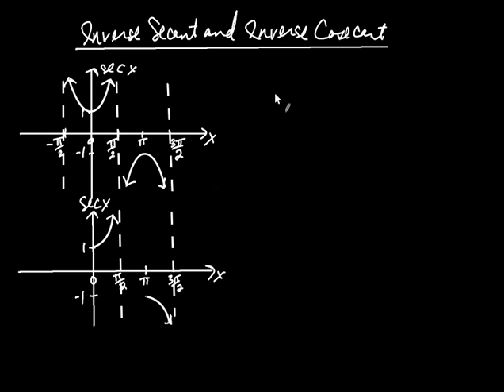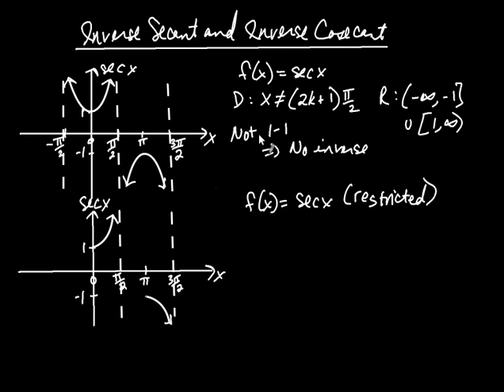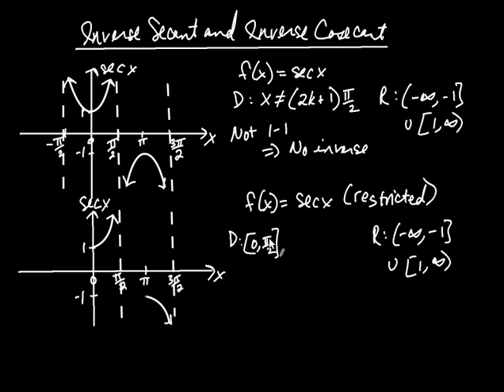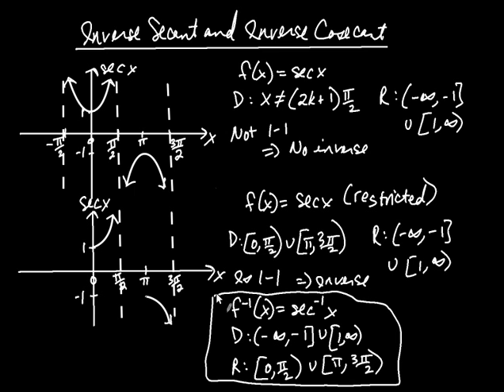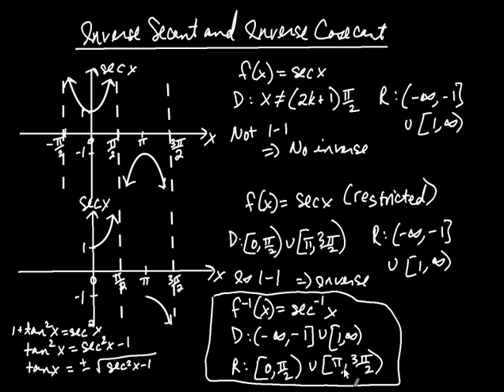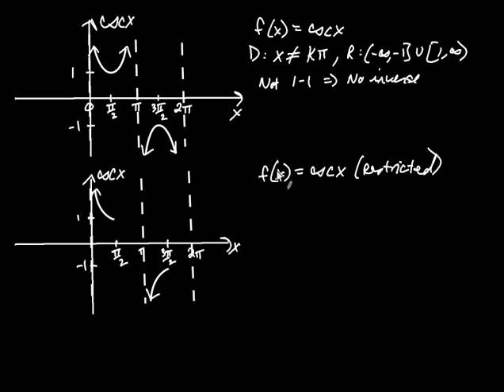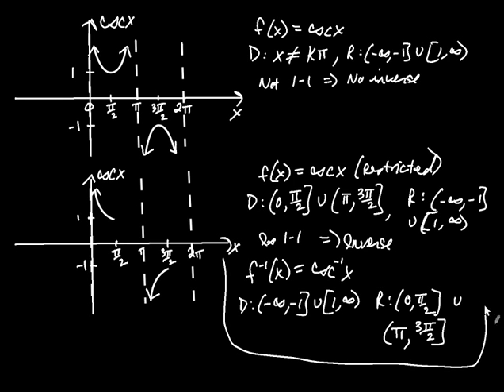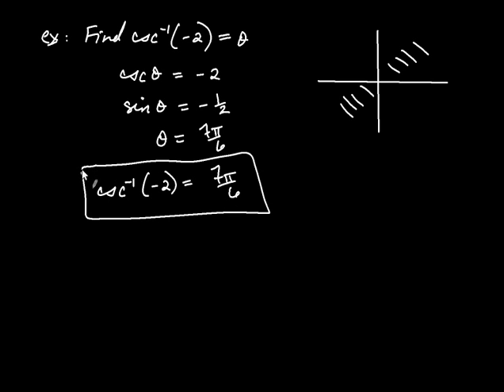Inverse Secant and Inverse Cosecant